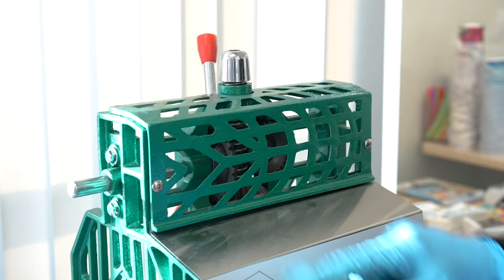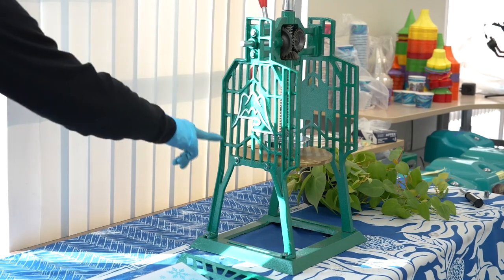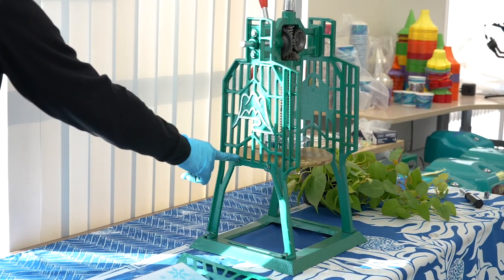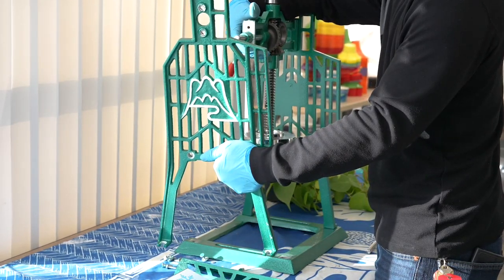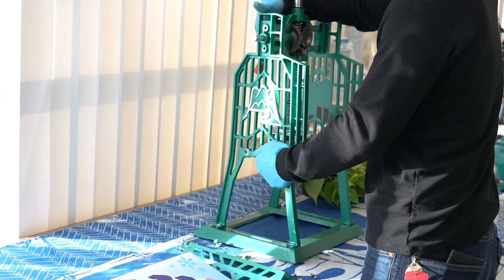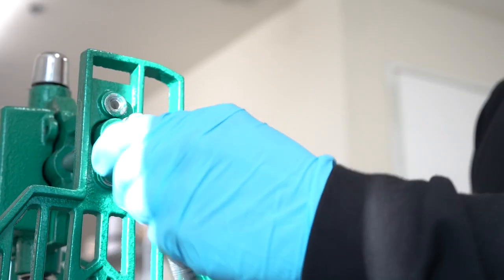Fujimarca Mc-711 Manual Shave Ice Machine Tear Down Tutorial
Aloha! In this video we will teach you on how to take apart a Fujimarca Mc-711 Manual Shave Ice Machine. This video will help you fix your shave ice machine in the event it breaks or you need to change parts.